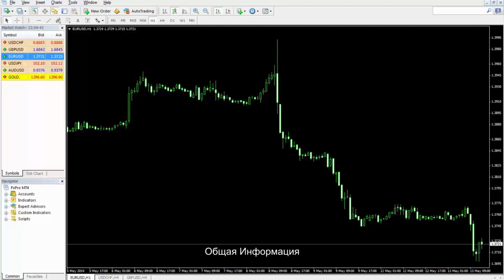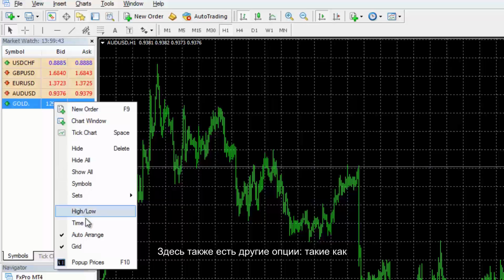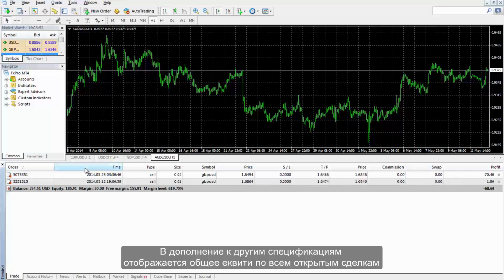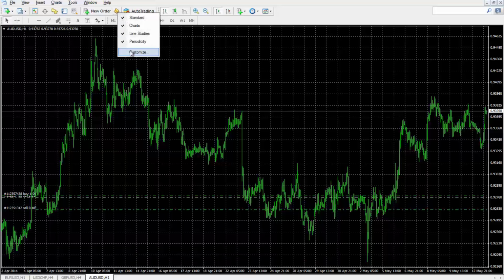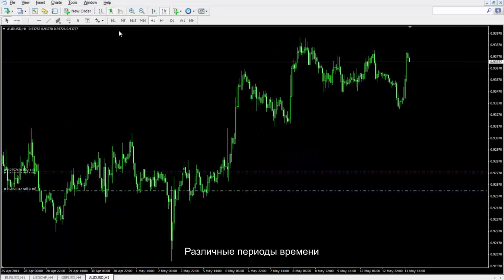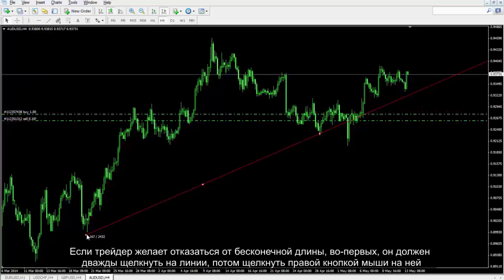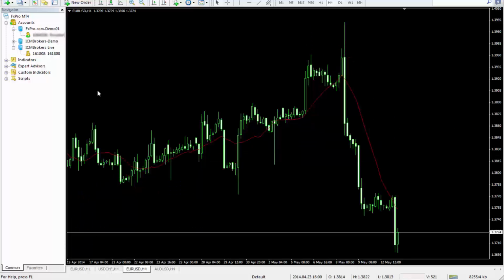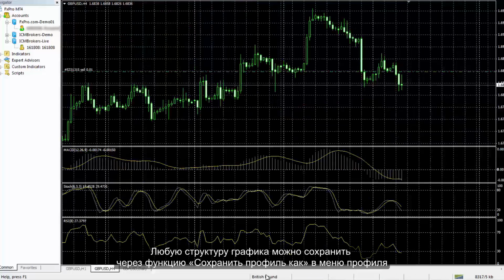19 Торговая платформа- MetaTrader 4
Наряду с Учебными материалами & Обучение Торговли Форекса, PFOREX также предлагает множество высококачественных услуг через веб-сайт

Вы можете легко получить доступ к торговым финансовым услугам с помощью компьютера, iOS и Android Apps (PFOREX Assist)

Для того, чтобы увеличить свои торговые навыки и прибыль, вы можете получить доступ к следующим услугам;

Обзор Брокеров:
Эти обзоры предлагаются в Видео и Текстовом формате, в которых предоставлены наиболее важные характеристики брокеров такие, как торговый счет, торговые платформы, регуляции, методы оплаты и контактная информация в дополнение к информации и преимуществам компании.

Кэшбэк & Рибейт:
Наряду с прибылью от ваших успешных торгов, вы можете получить значительную сумму денег (даже от ваших неудачных заказов) на основе объема торговли, суммы комиссионных брокера и количества акций PFOREX.

Образовательные материалы:
Применяя глубокие исследования с многолетним опытом работы в торговле различными активами финансовых рынков, PFOREX предоставляет бесплатные образовательные и учебные материалы в разных категориях.

Технический анализ и торговые сигналы:
Трейдеры могут выбрать желаемые торговые сигналы и технический анализ, чтобы получать мгновенные уведомления, когда цена касается цены Входа, Тейк Профит и Стоп Лосс.